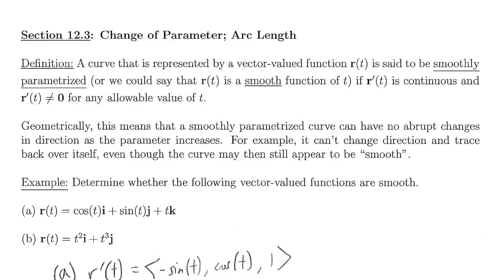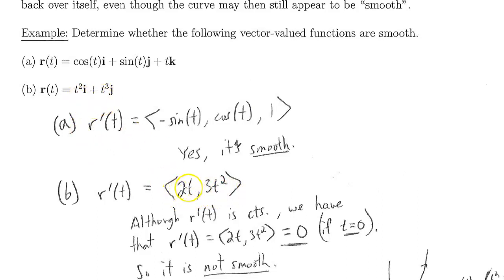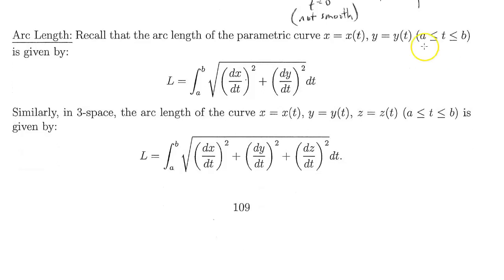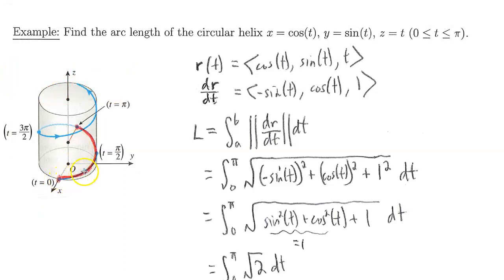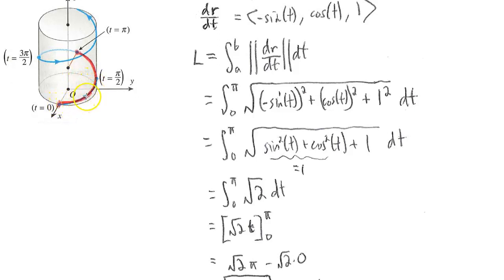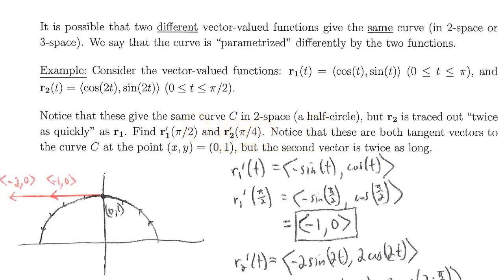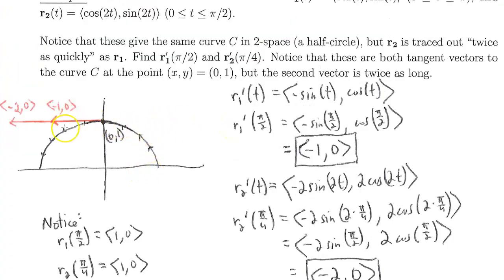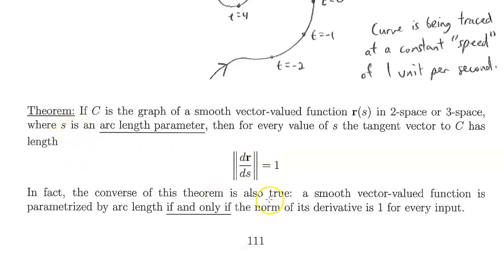Section 12.3 Change of Parameter; Arc Length